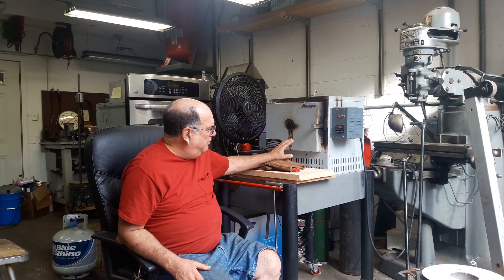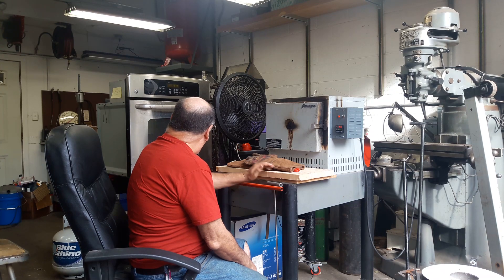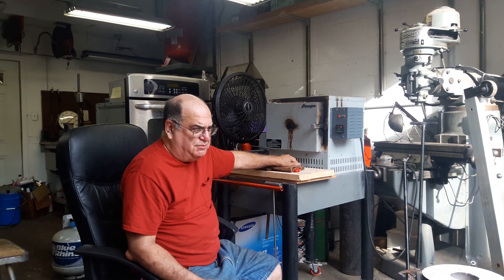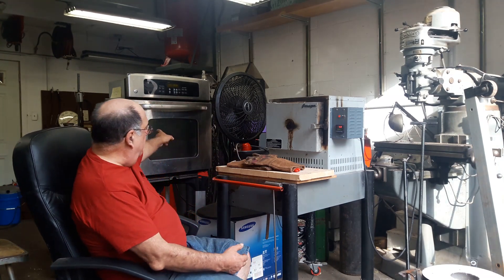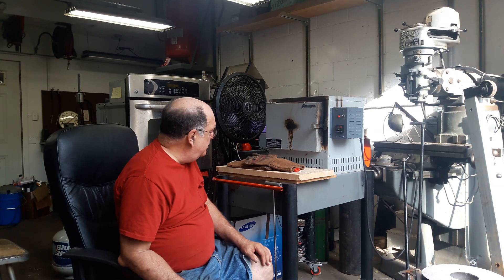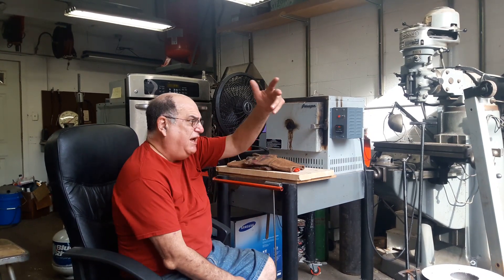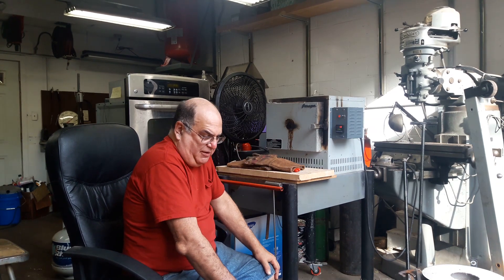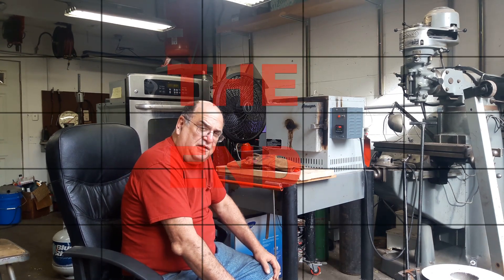MORE ON LOST WAX CASTING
A description of the new changes to the burnout oven